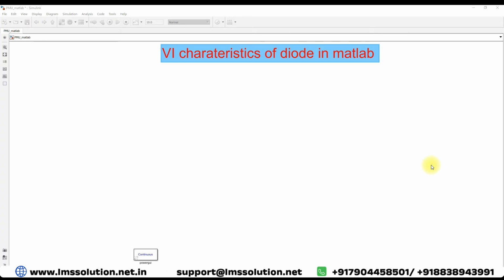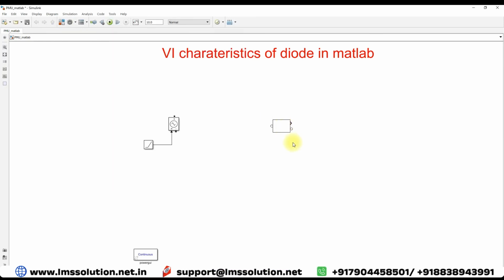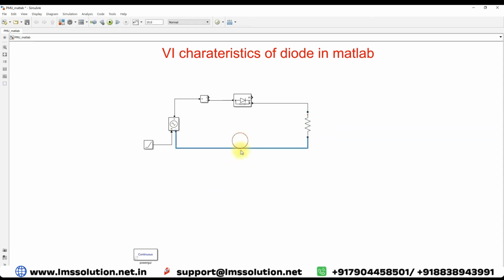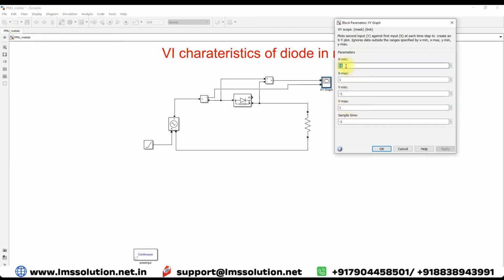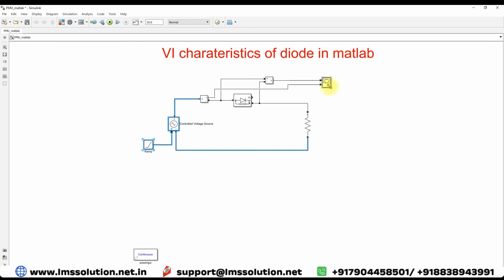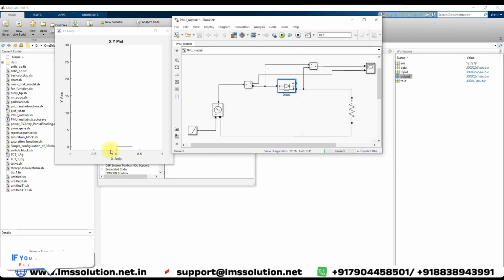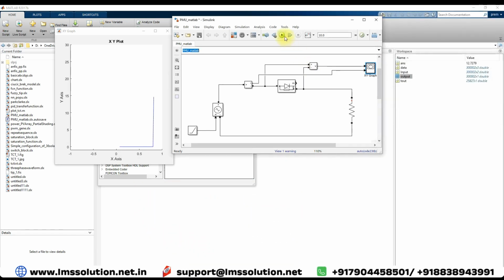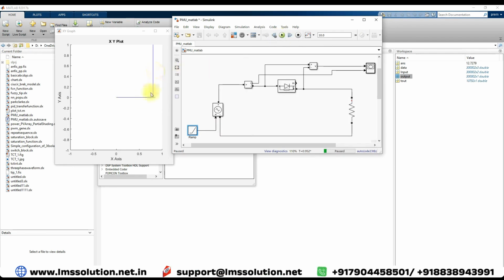V–I Characteristics of Diode in MATLAB Simulink | Forward & Reverse Bias Characteristics Curve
We explain how to simulate the V–I characteristics of a diode in MATLAB Simulink using a simple and effective circuit model. The tutorial demonstrates the forward bias and reverse bias operation of a diode and shows how the characteristic curve is obtained using an XY Graph.

The model uses a controlled voltage source driven by a ramp signal to gradually increase the input voltage, similar to a practical laboratory setup using a regulated power supply. A diode from the Power Electronics library, a current measurement block, a voltage measurement block, and a series resistive branch are used to build the circuit. The voltage across the diode is plotted on the X-axis, and the current through the diode is plotted on the Y-axis to obtain the V–I curve.

In the simulation, the diode initially blocks current in forward bias until the threshold voltage is reached. After that point, the current rises rapidly, producing the well-known exponential forward characteristic. The video also explains how reverse bias behavior can be observed by changing the ramp slope and current direction, where the current remains extremely small and almost negligible.

Diode forward bias characteristics
Diode reverse bias characteristics
MATLAB Simulink implementation
XY Graph plotting for V–I curve
Threshold behavior of semiconductor diode

Source Parameters
Source type: Controlled Voltage Source
Input signal: Ramp Signal
Function of ramp: Gradual increase of input voltage

Diode Parameters
Component: Diode
Library: Power Electronics
Operation modes studied: Forward Bias and Reverse Bias
Load / Series Branch Parameters
Block used: Series R-L Branch
Element type selected: R
Resistance value: 0.1 Ω

Measurement Blocks
Current Measurement connected in series with the diode
Voltage Measurement connected across the diode terminals

Graph Parameters
Visualization block: XY Graph
X-axis input: Diode Voltage
Y-axis input: Diode Current
X-axis range: –1 V to 1 V
Y-axis range: –1 A to 2 A

Bias Condition Setup
Forward bias: Positive ramp slope
Reverse bias: Negative ramp slope / adjusted polarity and current direction

Key Points
Demonstrates V–I characteristics of a diode in MATLAB Simulink
Uses a controlled voltage source with ramp input to emulate gradual voltage variation
Shows how a diode behaves under forward bias
Explains that current remains nearly zero until the threshold voltage is reached
After threshold, diode current increases rapidly, forming the exponential forward V–I curve
Reverse bias current remains very small and nearly negligible
Uses XY Graph for direct plotting of voltage versus current
Helpful for understanding basic semiconductor characteristics
Useful for lab demonstration, project work, and simulation-based learning
Suitable for electrical engineering and electronics students

project eee
matlab projects
phd projects